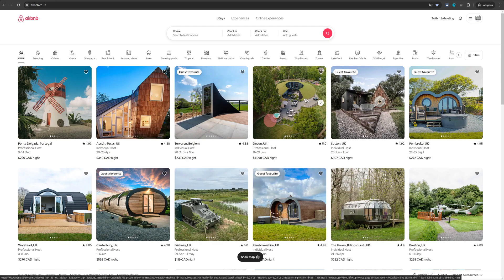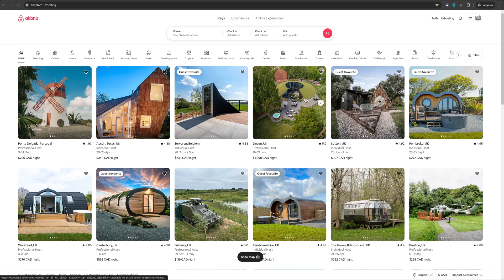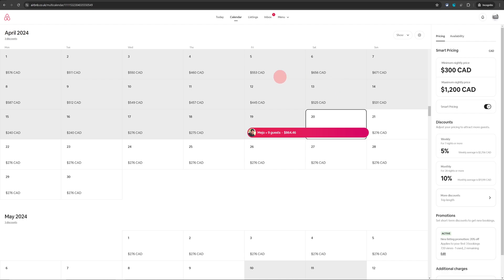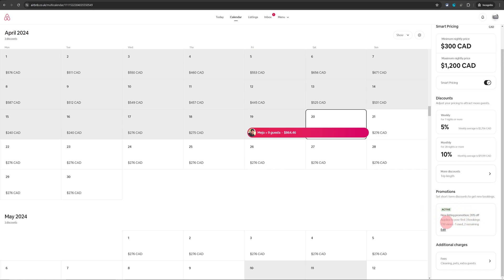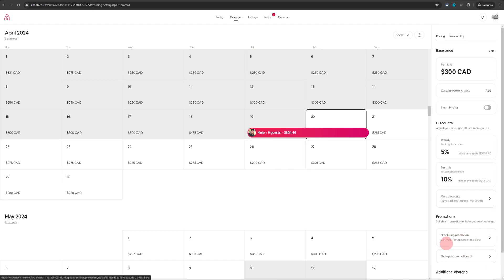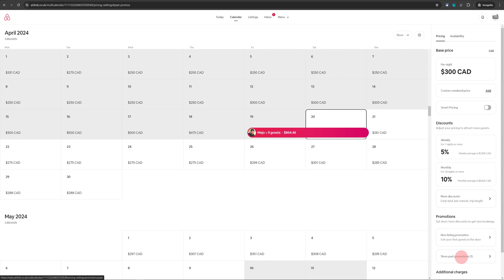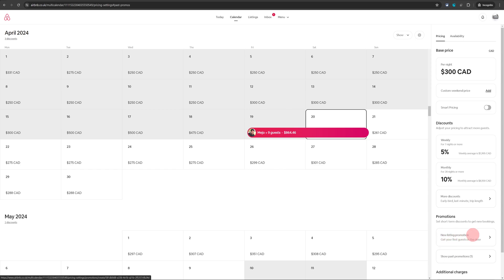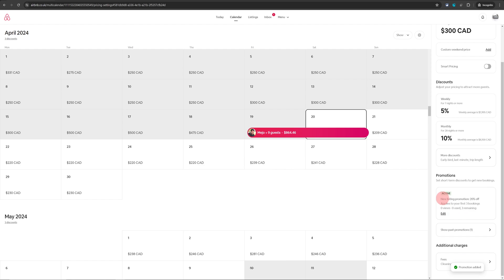How to Add 20% Discount on New Airbnb Listing in 2024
Welcome to this tutorial where I'll show you how to activate or deactivate the 20% discount for the first three reservations on your Airbnb listing! This guide is ideal for new hosts looking to attract guests with enticing discounts. Make sure to manage your promotions from a computer for ease. Let's get started!